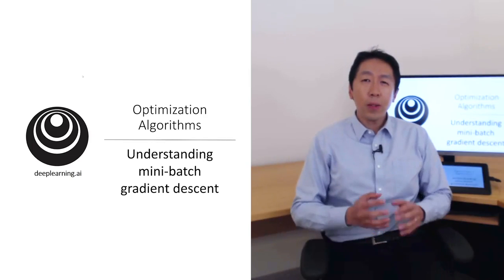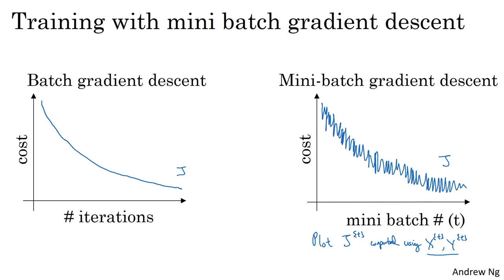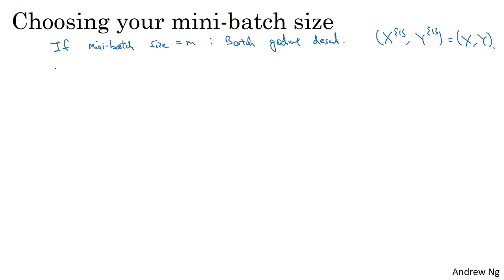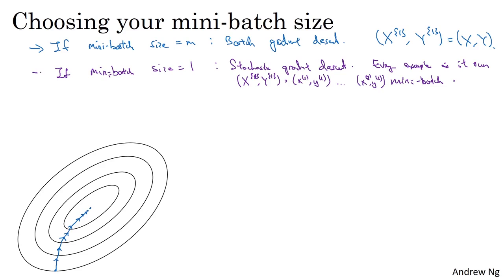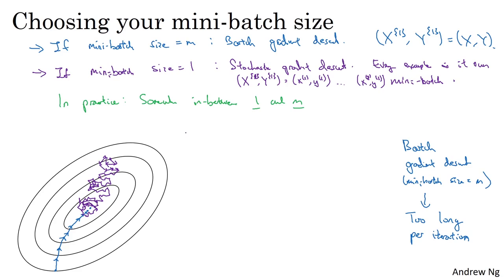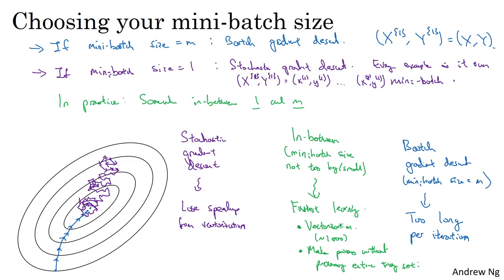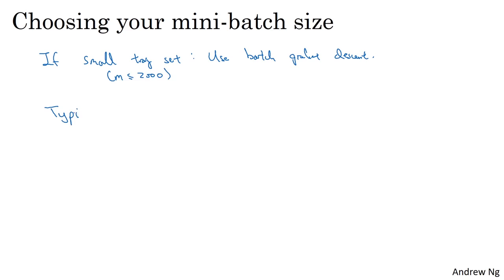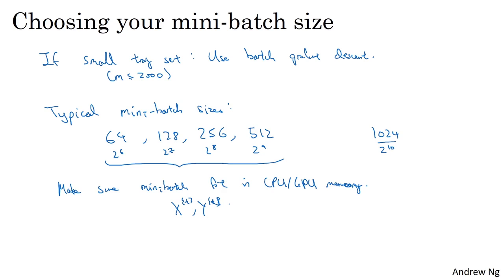Understanding mini-batch gradient descent - Improving Deep Neural Networks: Hyperparameter tuning,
Link to this course:
Understanding mini-batch gradient descent - Improving Deep Neural Networks: Hyperparameter tuning, Regularization and Optimization
This course will teach you the magic of getting deep learning to work well. Rather than the deep learning process being a black box, you will understand what drives performance, and be able to more systematically get good results. You will also learn TensorFlow.

After 3 weeks, you will:
- Understand industry best-practices for building deep learning applications.
- Be able to effectively use the common neural network tricks, including initialization, L2 and dropout regularization, Batch normalization, gradient checking,
- Be able to implement and apply a variety of optimization algorithms, such as mini-batch gradient descent, Momentum, RMSprop and Adam, and check for their convergence.
- Understand new best-practices for the deep learning era of how to set up train/dev/test sets and analyze bias/variance
- Be able to implement a neural network in TensorFlow.

This is the second course of the Deep Learning Specialization.
Hyperparameter, Tensorflow, Hyperparameter Optimization, Deep Learning
After completion of this course I know which values to look at if my ML model is not performing up to the task. It is a detailed but not too complicated course to understand the parameters used by ML.,Exceptional Course, the Hyper parameters explanations are excellent every tip and advice provided help me so much to build better models, I also really liked the introduction of Tensor Flow  Thanks.